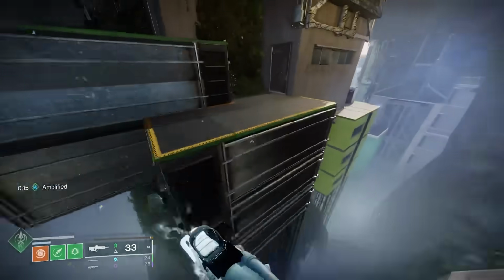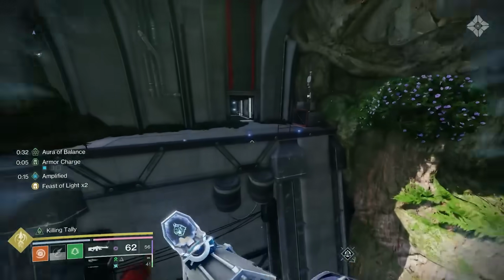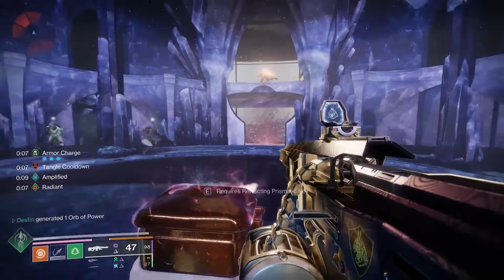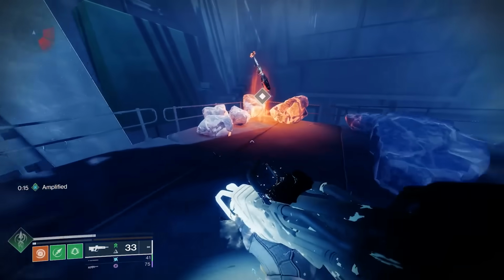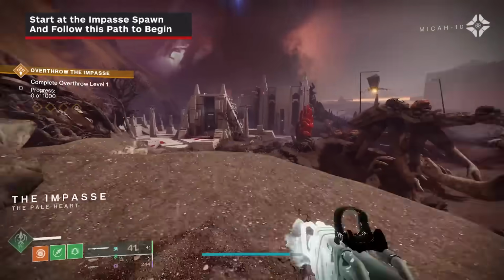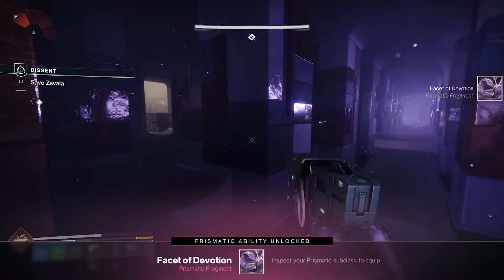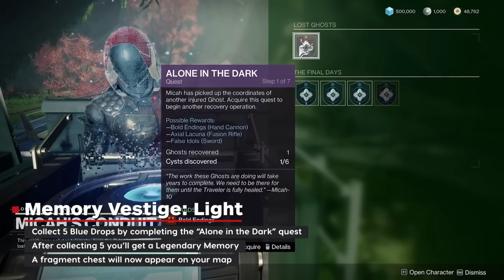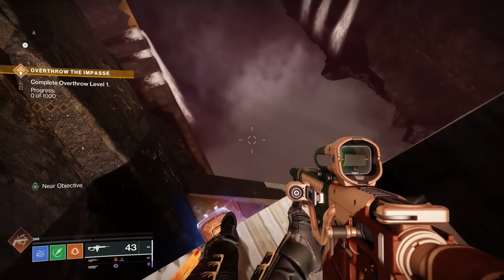Destiny 2: How To Unlock All Prismatic Fragments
If you've been looking to Unlock All Prismatic Fragments on your Guardian in Destiny 2: The Final Shape we've got you covered. This guide will teach you How to Unlock all Fragments from the Campaign, the Secret Chests, and the open world that will Unlock Prismatic Fragments on your Guardians.

(00:00) Introduction
(00:25) Facet of Grace
(01:56) Facet of Mending
(03:45) Facet of Justice
(04:49) Facet of Command
(07:19) Facet of Defiance
(09:15) Facet of Bravery
(09:40) Facet of Devotion
(10:02) Facet of Sacrifice
(10:30) Light Drops Facet of Honor, Facet of Solitude, Darkness Drops: Facet of Generosity, Facet of Dominance, Facet of Awakening